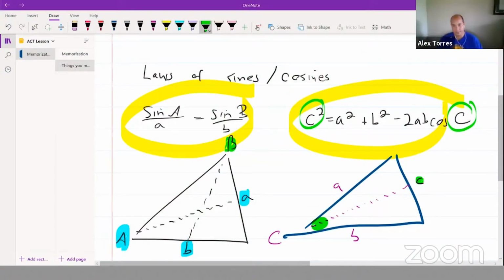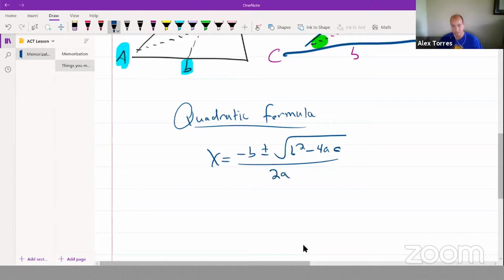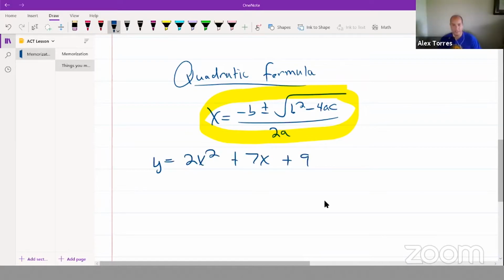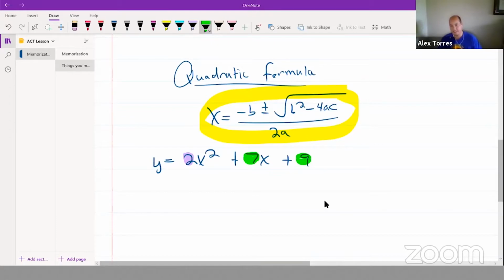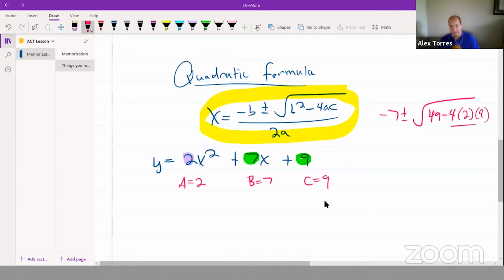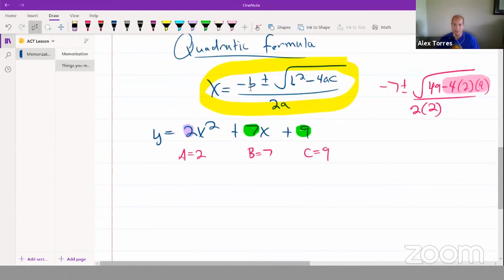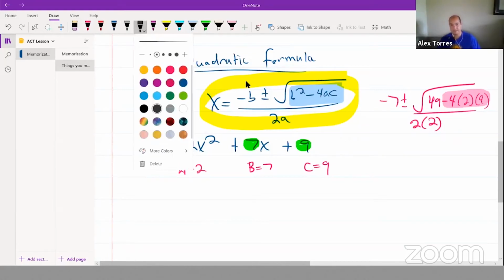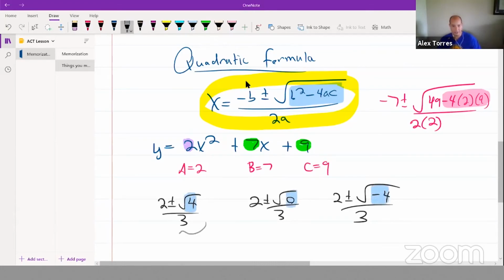ACT Math Formulas 2020- Quadratic Formula & Discriminant – SAT Prep